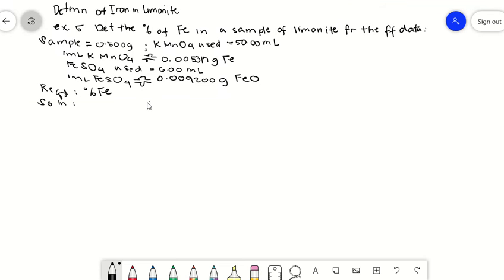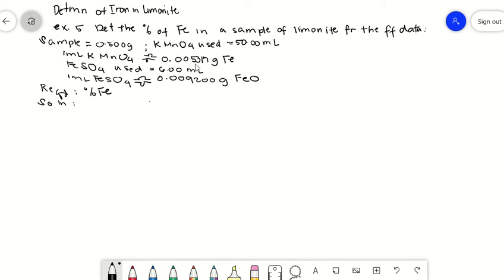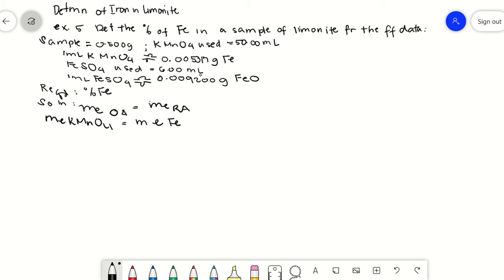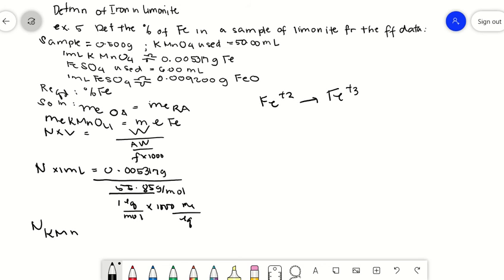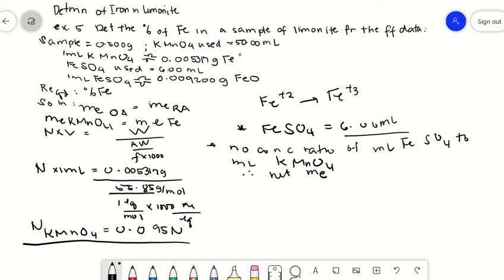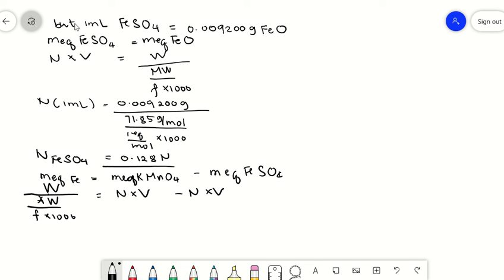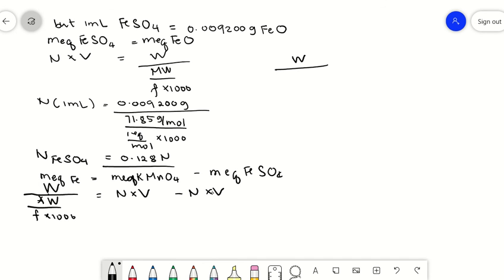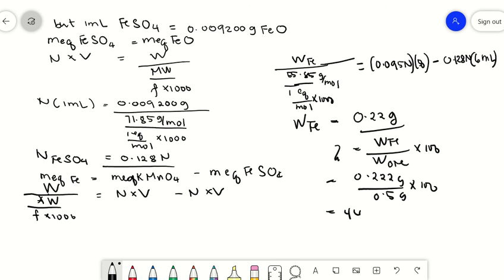REDOX TITRATION LIMONITE